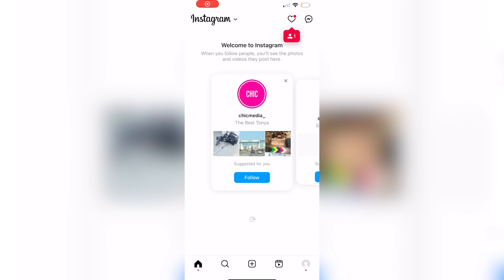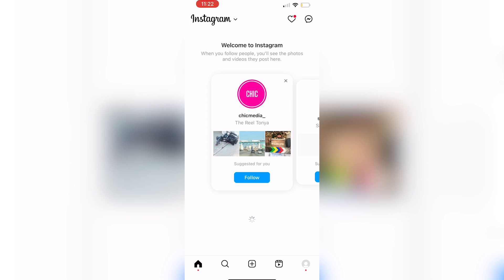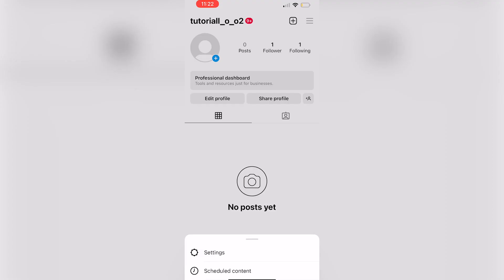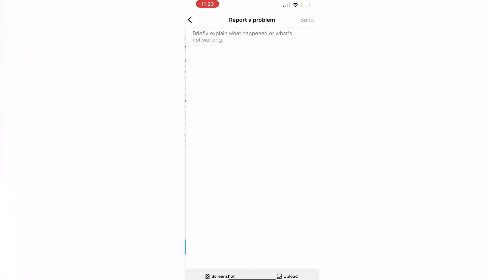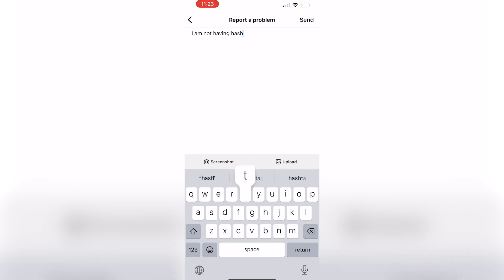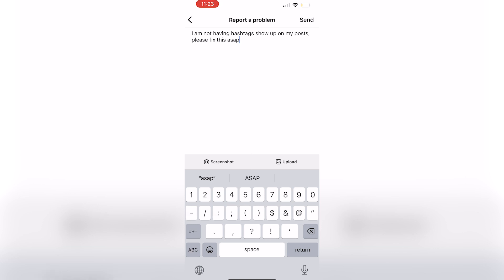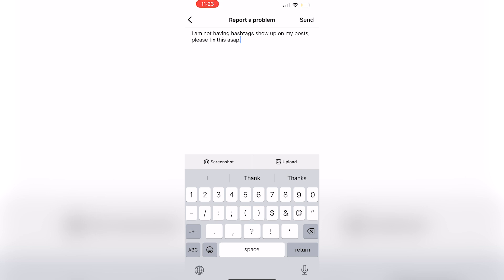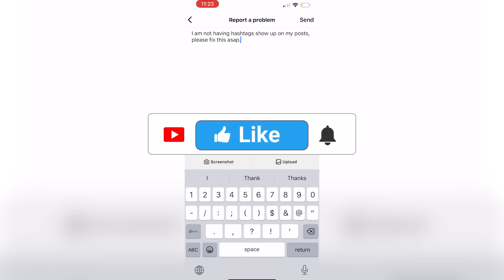How to Fix Instagram Hashtags Not Showing on My Post (2025)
How to Fix Instagram Hashtags Not Showing on My Post

In this video we show you How to Fix Instagram Hashtags Not Showing on My Post. If you want to know How to Fix Instagram Hashtags Not Showing on My Post then this is the perfect tutorial for you.